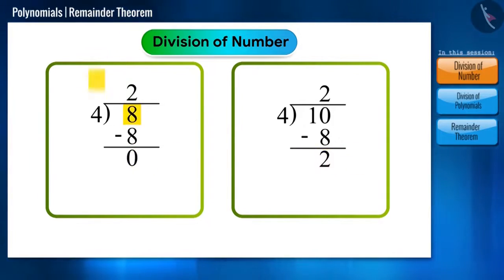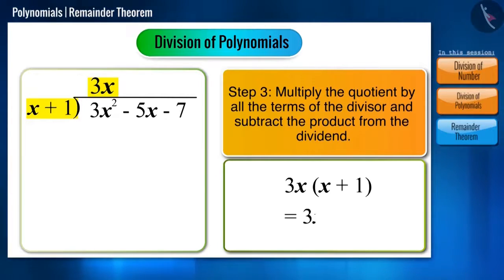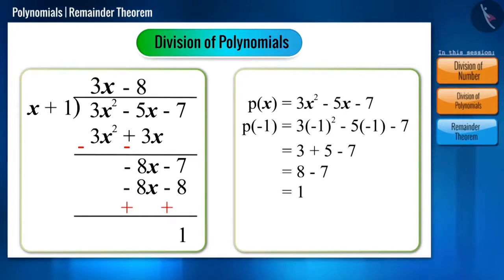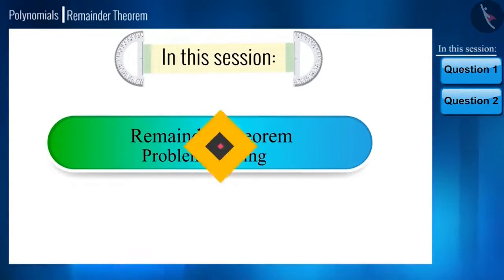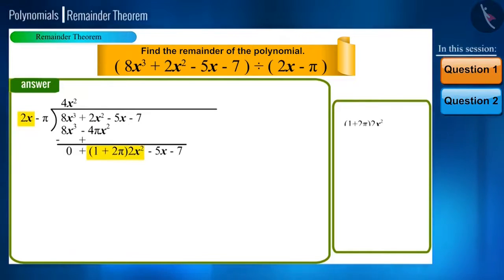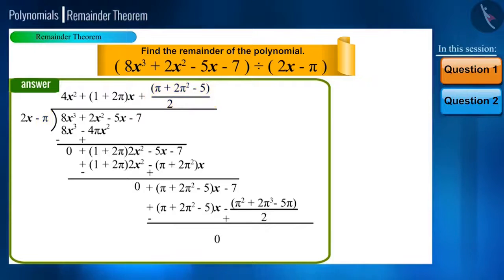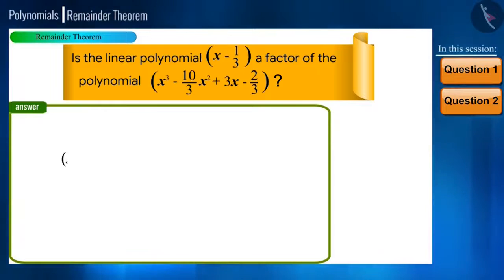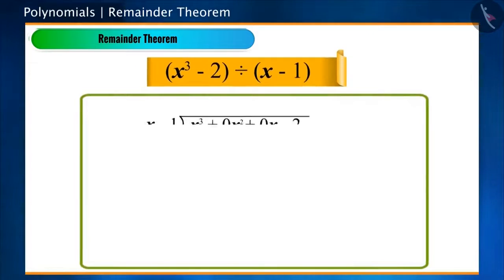CBSE Class 9 Mathematics Chapter 2 | Remainder Theorem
Class 9 can be called the foundation of higher classes and, therefore, the content of Class 9 Mathematics emphasises the in-depth understanding of concepts. Concepts like polynomials, coordinate geometry, Heron’s formula, Euclid’s geometry and statistics are introduced in this grade while concepts like number system, triangles, areas and construction are extensions to the parts studied in earlier grades.
In this video, our expert teachers provide you a strong foundation in the subject Maths polynomials as a topic.
Polynomials are used in engineering, computer and math based jobs, in management, business and even in farming. In all careers requiring knowledge of polynomials, variables and constants are used to create expressions defining quantities which are known and unknown. People use polynomials in their everyday life . People use polynomials for modeling of various buildings and objects , used in industries , used in construction . They are even used in marketing , finance , stocks etc.
In this video you will learn about polynomials i.e. Remainder Theorem. The complete chapter Polynomials of class 9 mathematics has been discussed in five parts.
To learn about polynomials pls follow all the other links as given under